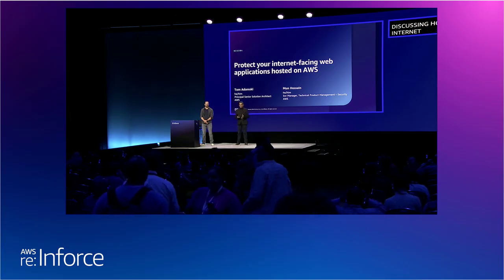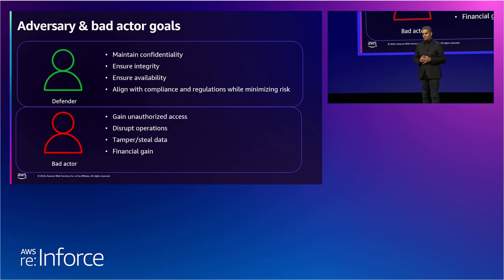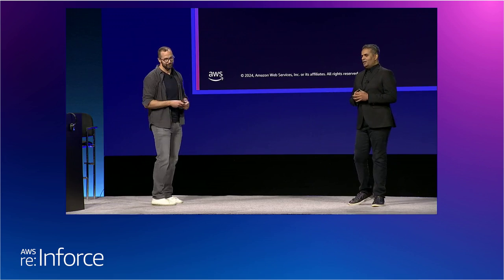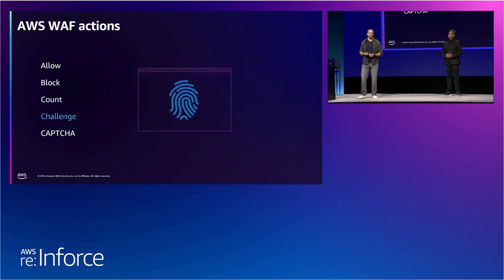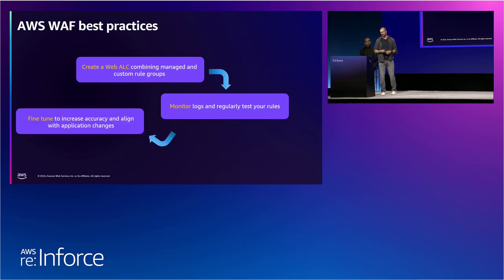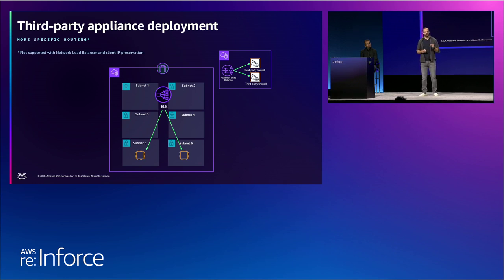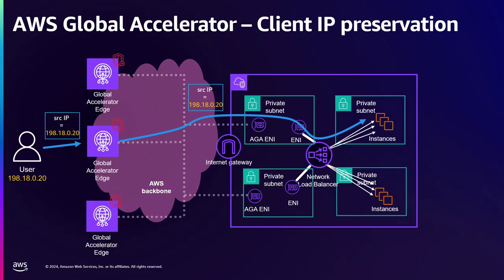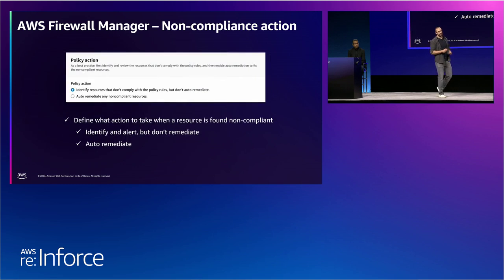AWS re:Inforce 2024 - Protect your internet-facing web applications hosted on AWS (NIS304)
Internet-facing web applications are the premier assets of many organizations, so keeping them up and running is a high priority. In this session, learn about how you can create a secure perimeter to protect your applications using AWS tools like AWS Shield, Amazon CloudFront, AWS WAF, AWS Network Firewall, and third-party AWS Partner firewalls. Explore available options, which use cases they apply to, and how to architect them into your network.